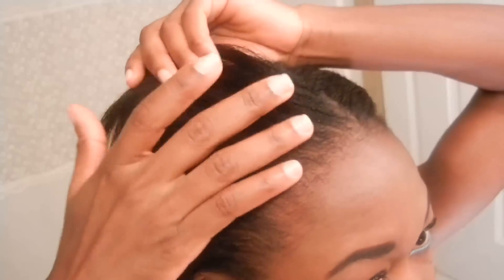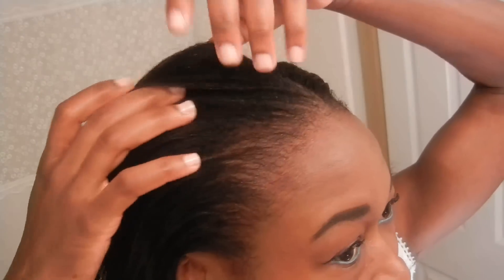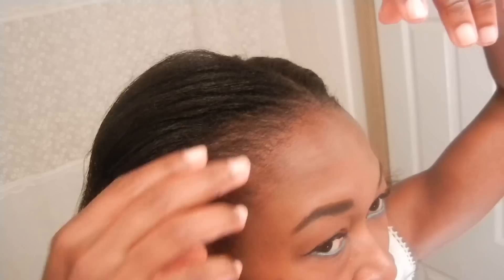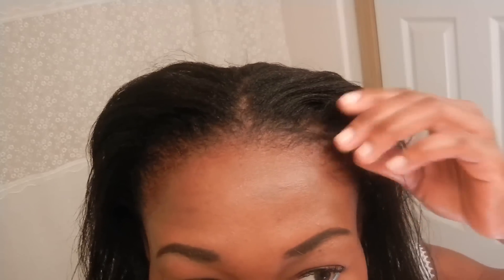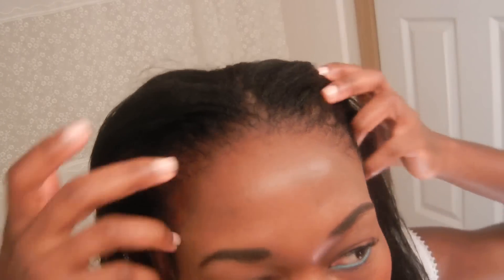RELAXER UPDATE. RELAXER RESULTSHAIR RELAXED 3-7-2011.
HEALTHY HAIR UPDATE: GOT MY RELAXER ON 3-7TH-2011.
relaxed hair length check,.
healthy hair journey
relaxed haircare
stretching relaxer. stretching hair